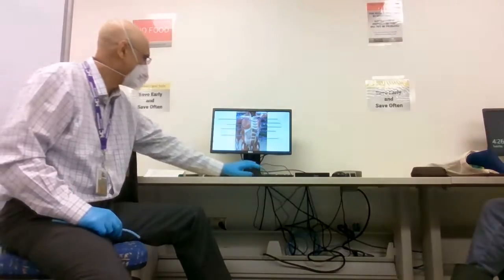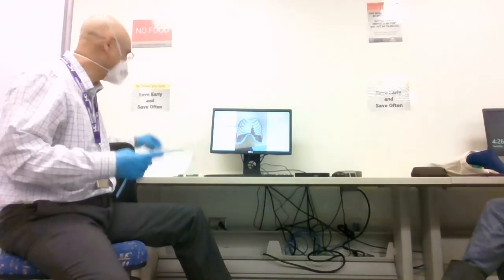Muscles of the Thorax and Abdomen (page 3 of review)